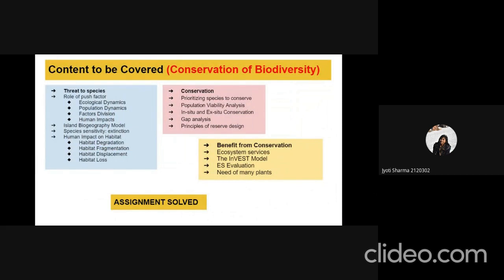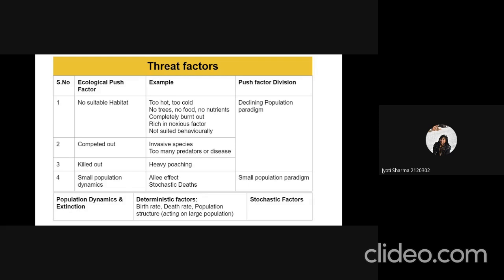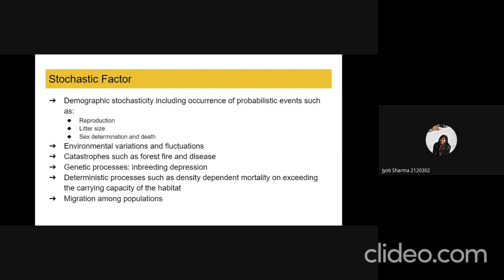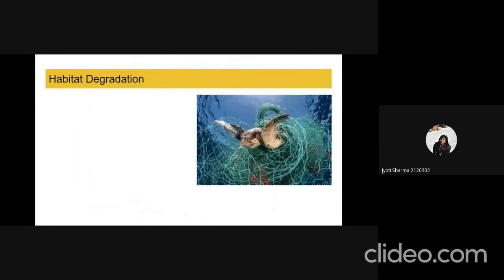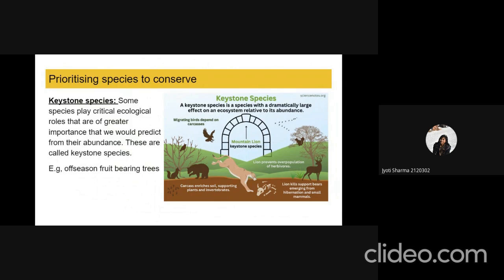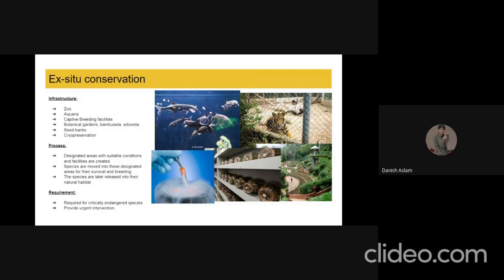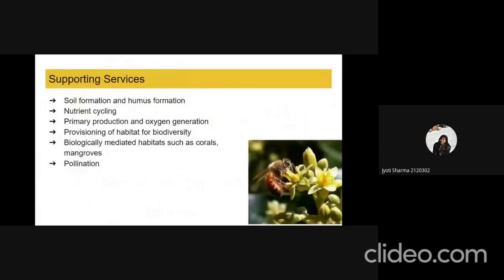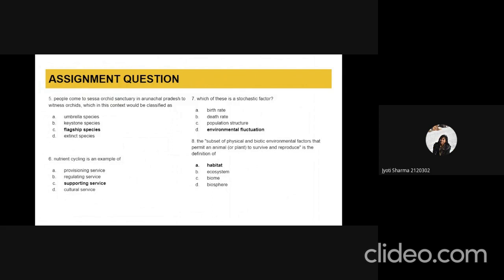Week_08_Conservation_of_Biodiversity